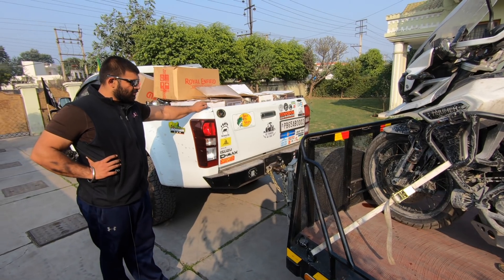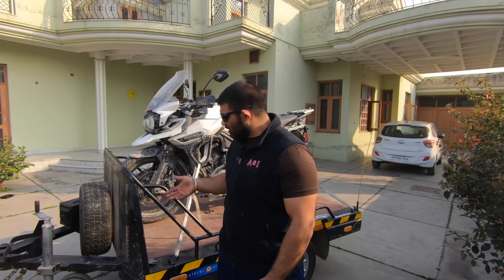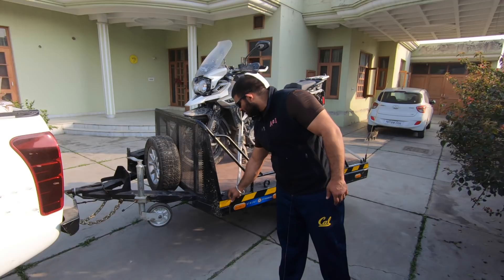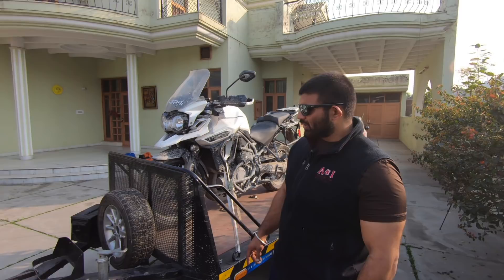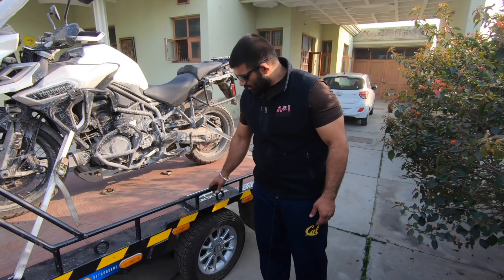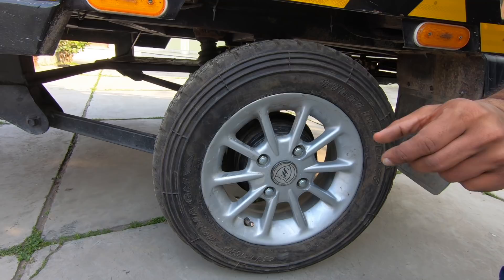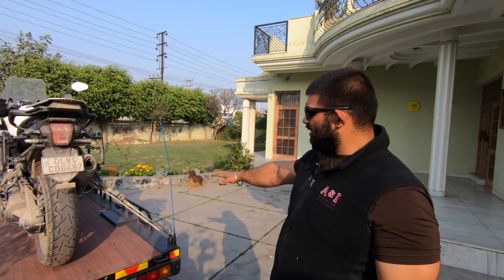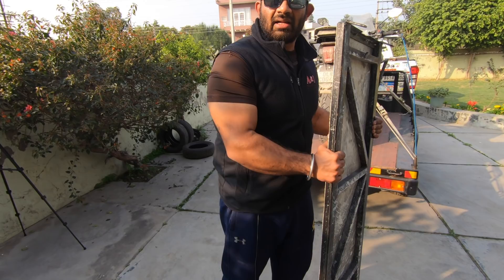Jaideep's Motorcycle Trailer Carries 2 Bikes At Once: He Built It From Scratch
My good friend Jaideep Singh Chahal aka Boss Man details his custom-built motorcycle trailer in this elaborate video.

This is the best motorcycle trailer I have ever seen in my life - granted, I have only seen a few so far. It runs an Ironman suspension and rally-spec tyres!

Jaideep use this trailer very often - transporting two motorcycles together at times to his various Royal Enfield dealerships in Punjab.

To know more about Jaideep, you can check out his Instagram

To watch Jaideep give all details on his truck - an Isuzu D-Max V-Cross, watch this exhaustive video

If you would like to see what I do to my motorcycles, you can take a look at my Instagram page too

Thank you for giving me your time. I hope you have a great day.

Cheers